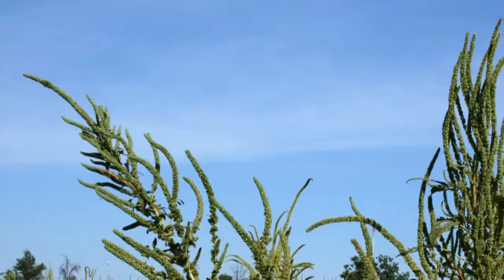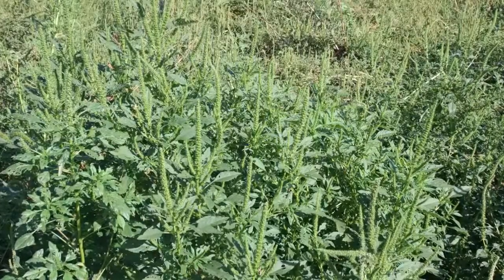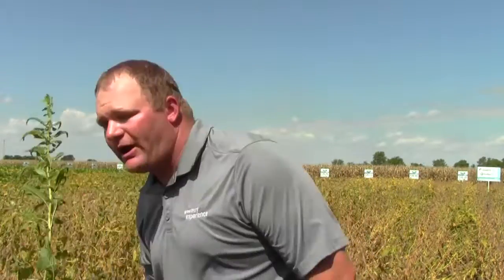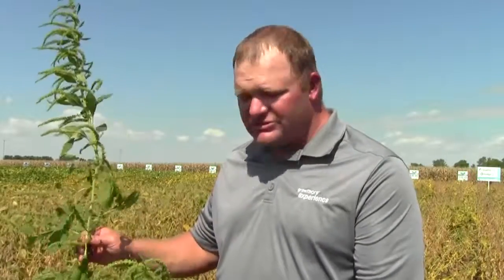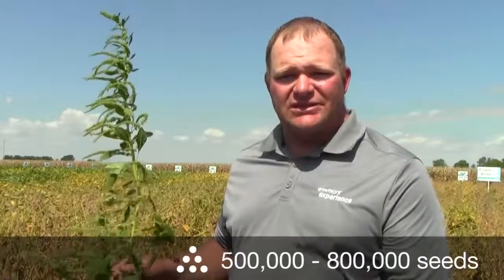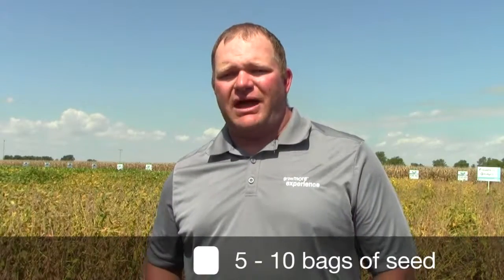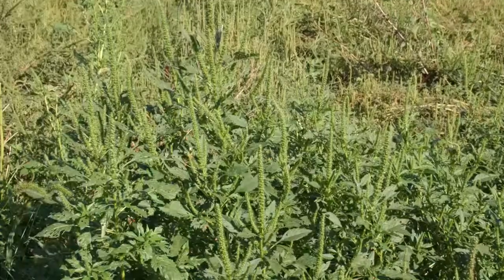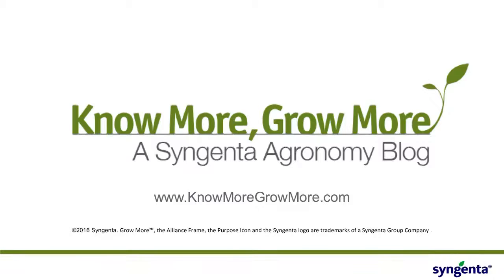Waterhemp control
Agronomic Service Representative Nate Prater discusses the impact of waterhemp on corn and soybean fields. to view crop management updates and sign up for the Know More Grow More digest.